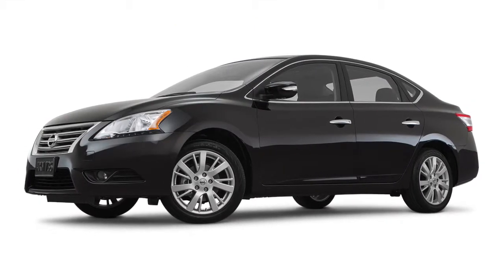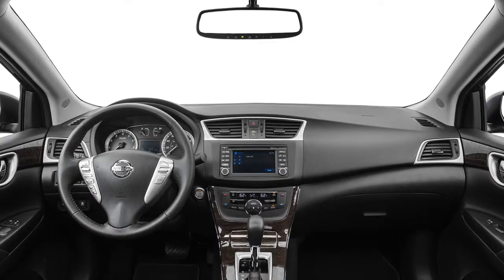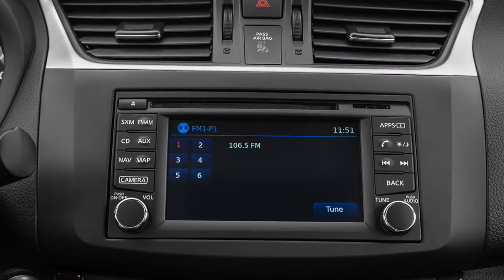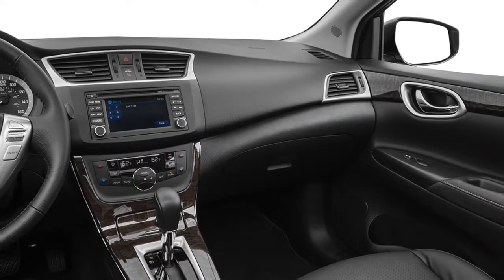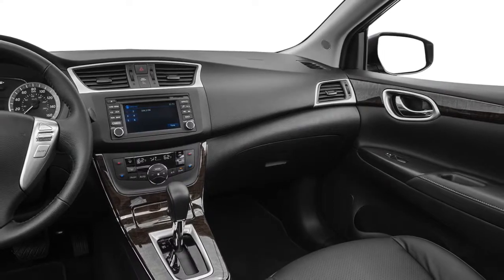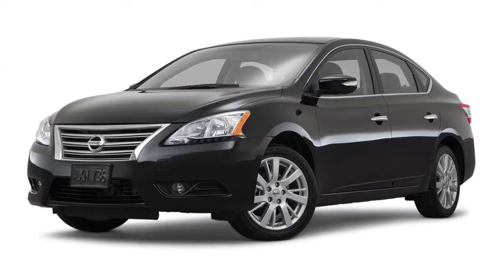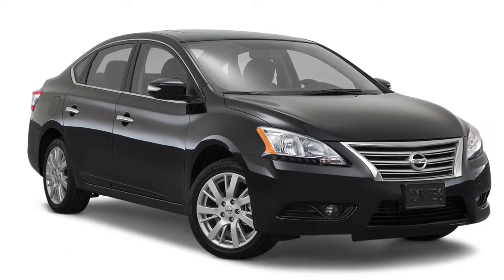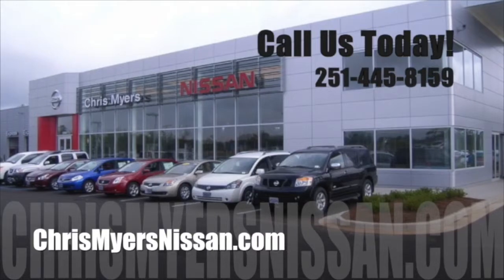2015 Nissan Sentra’s Built-In Navigation in Mobile